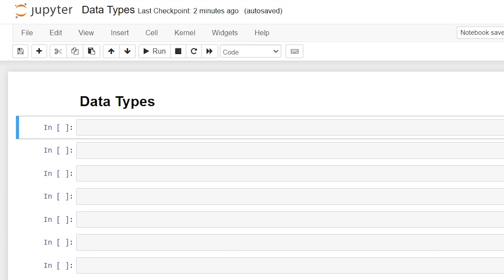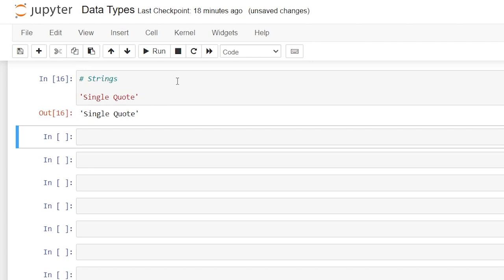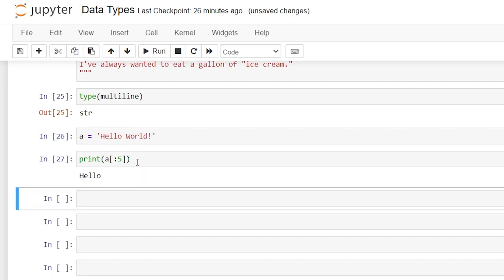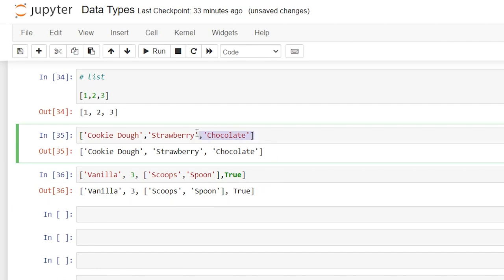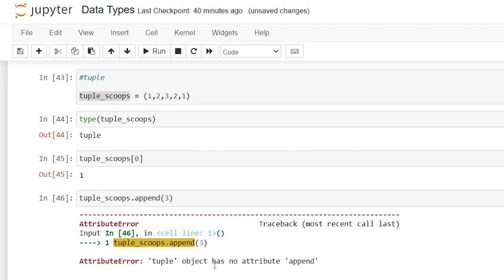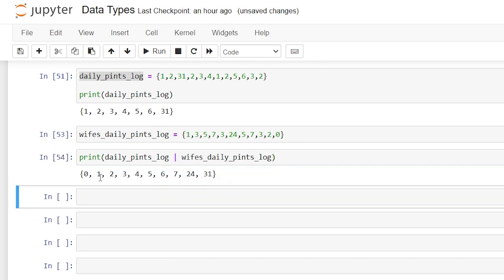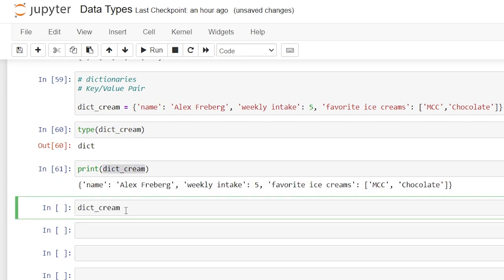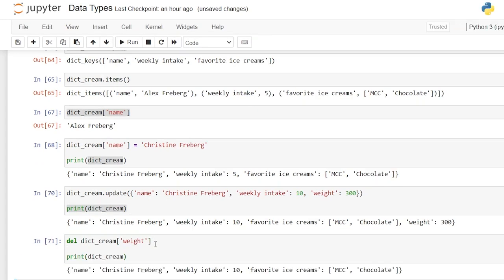Data Types in Python made simple for Beginners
"In this tutorial, we'll be diving into the basics of Python data types. Understanding data types is an essential part of working with any programming language, and Python is no exception.

We'll start with a brief introduction to what data types are and why they're important. Then, we'll go through the most common data types in Python, including integers, floating-point numbers, strings, lists, dictionaries, and booleans. We'll also cover how to convert between data types and how to use each type in practice.

By the end of this tutorial, you'll have a strong foundation in Python data types and be well on your way to building more complex programs. So, let's get started!"